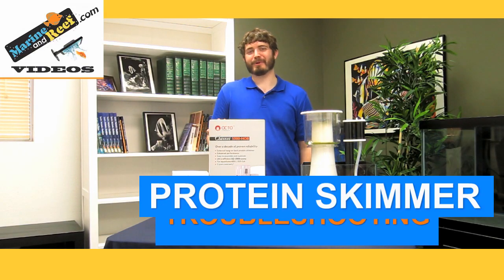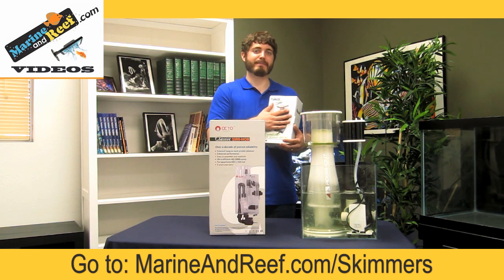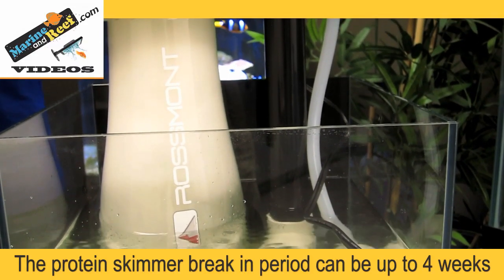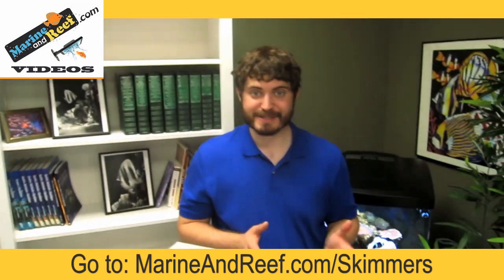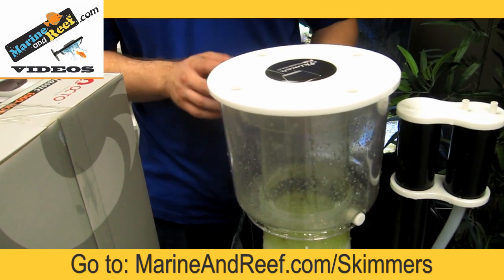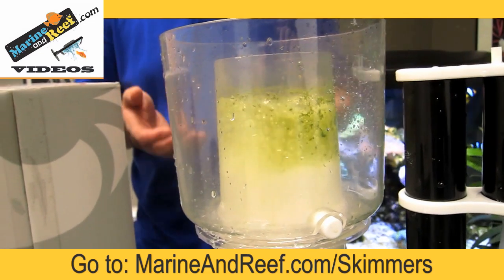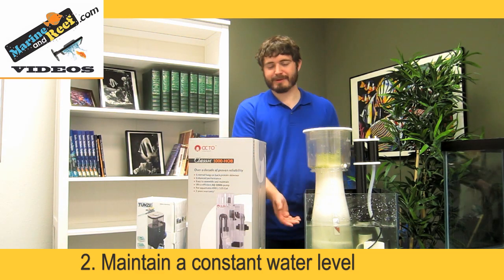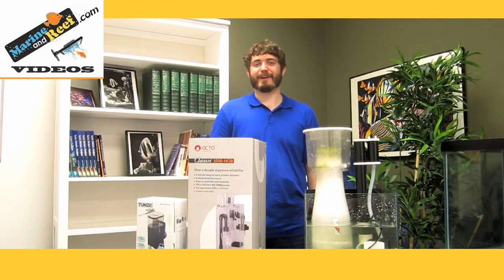Protein Skimming Troubleshooting from MarineAndReef.com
What is a protein skimmer? How do they work? How do you troubleshoot them? How do you maintain them? Jaron from MarineAndReef.com explains it all why demonstrating specifically the Rossmont Skimmer Protein Skimmer.

🦈Why Do You Need A Protein Skimmer?